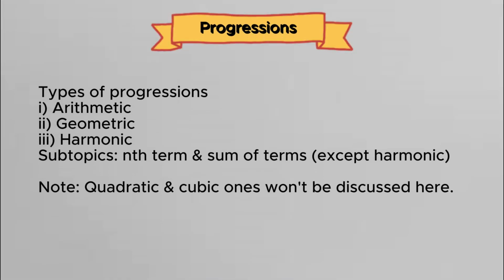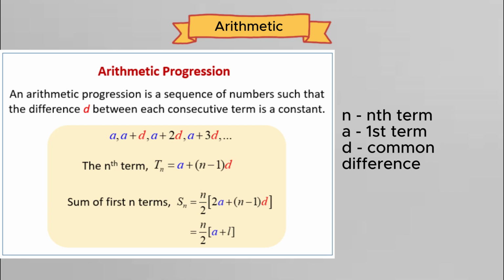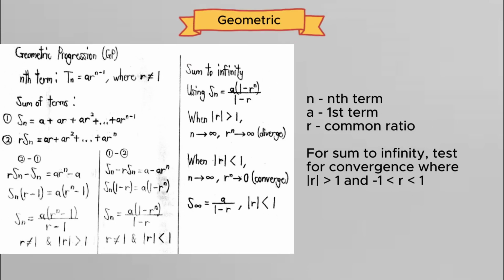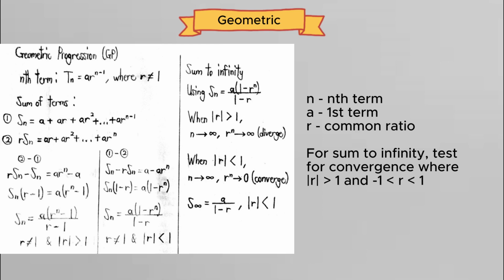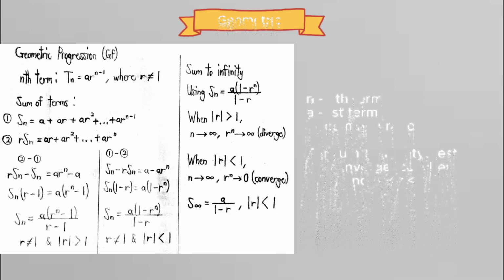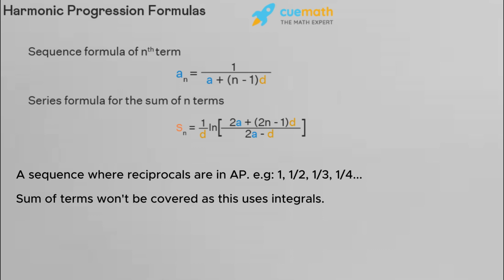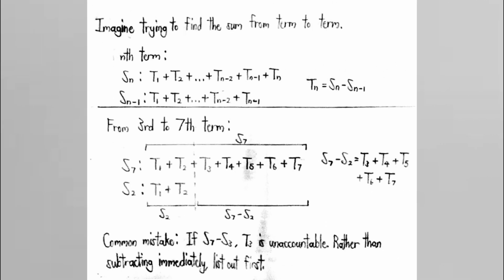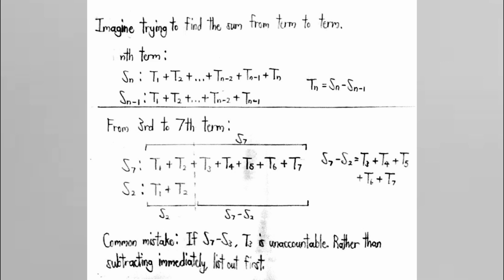Progressions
This video explains about progressions namely: Arithmetic, Geometric & Harmonic. This dives into the nth terms and the sum of terms. The sum from 1 term to another has a small trickery that confuses many secondary school students.

Timeline
Introduction: 0:00
Arithmetic Progression: 0:35
Geometric Progression (includes sum to infinity): 1:22
Harmonic: 2:57
Sum from 1 term to another: 4:06

Note: This video uses online materials from various sources and handwritten work is made by the creator. Not all topics such as quadratic, cubic and Fibonacci sequence will be taught in this video as they do not relate to series in the further video.

Source: OnLine Math Learning and Cuemath.
Reference to Gauss: Math Bits Notebook & Let's Talk Science.